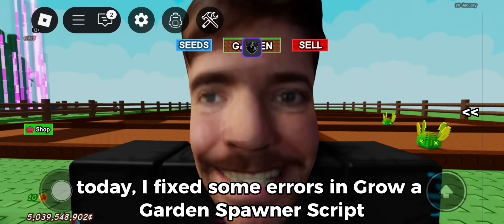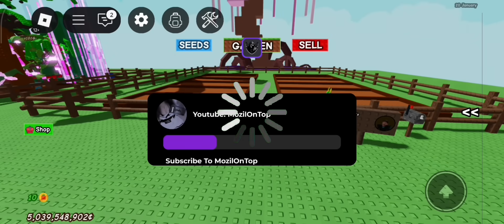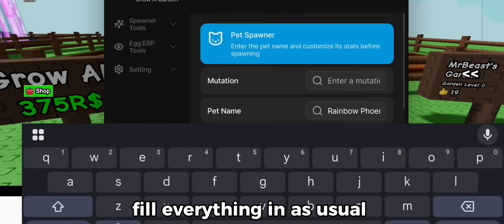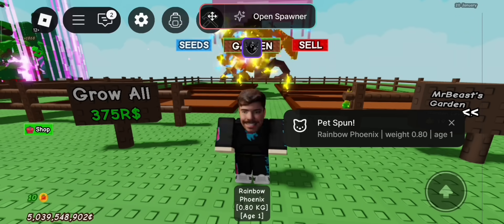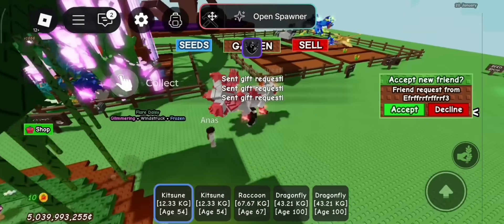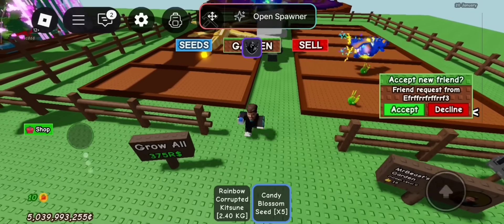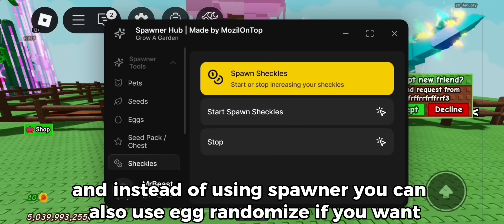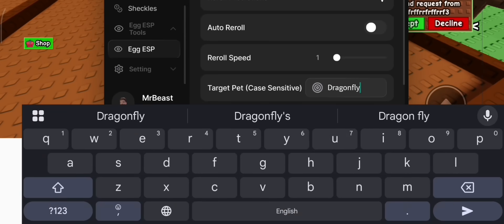[BEST!🦝] ✨ Grow a Garden 🌶️ Spawner Script! 🤤 - Mozil Hub V5 | KEYLESS | REAL PET SPAWNER